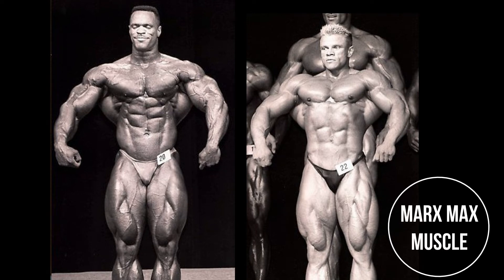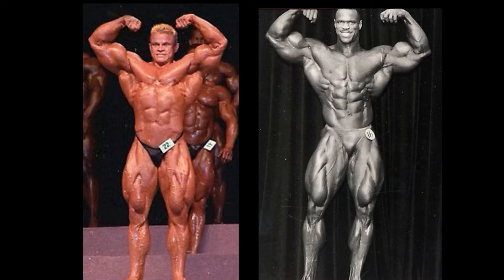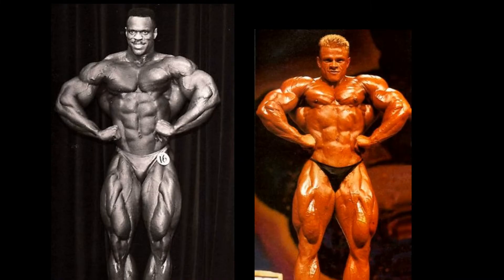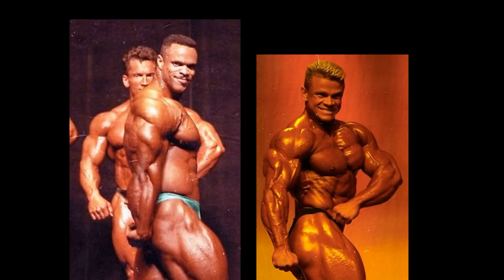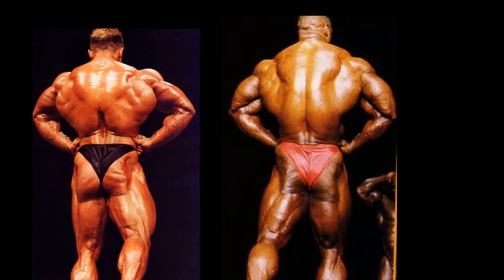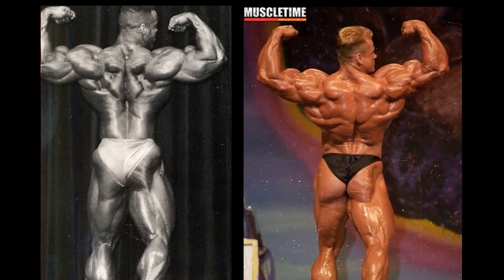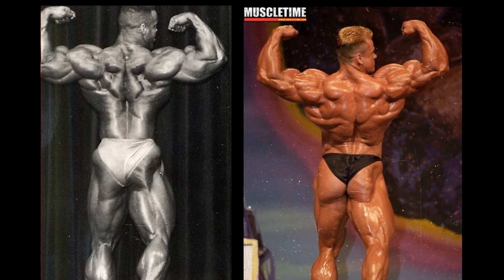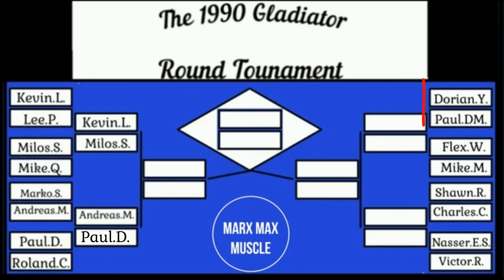1990's Gladiator Round (Paul Dillet vs Roland Cziurlock)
1990's Gladiator Round (Paul Dillet vs Roland Cziurlock).  The winner of this match will advance on to the second round of action in this tournament.